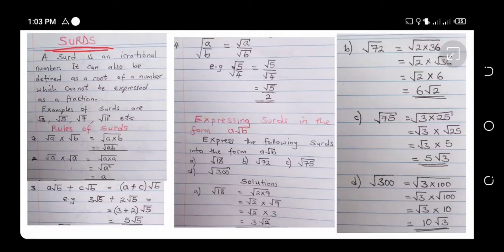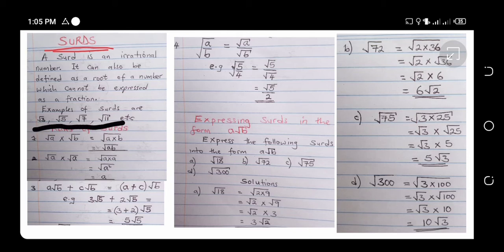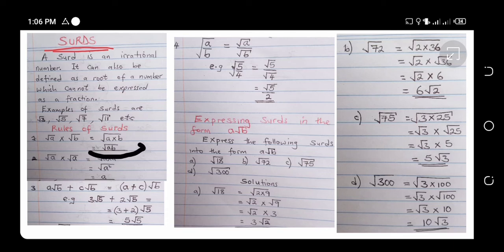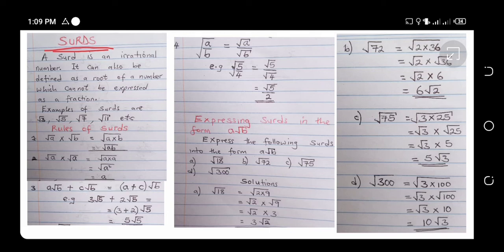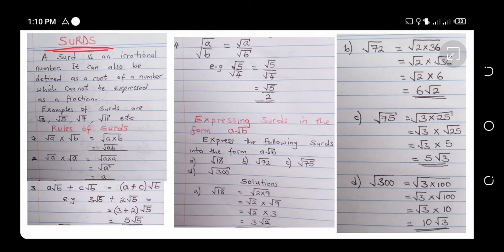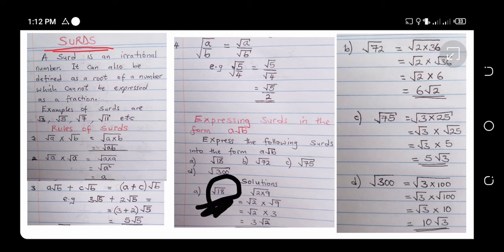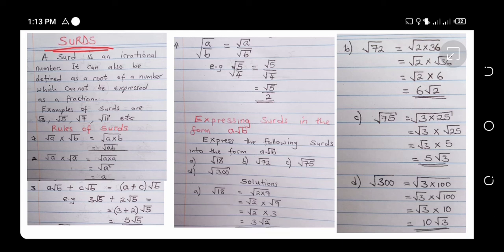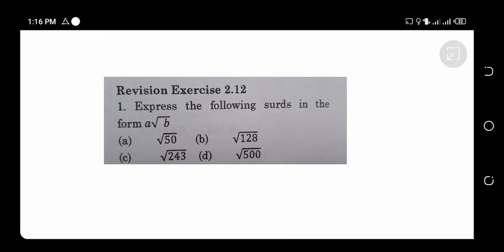Surds part 1 in O'level mathematics by Mushebo Emmanuel